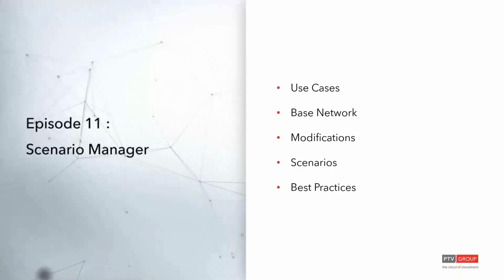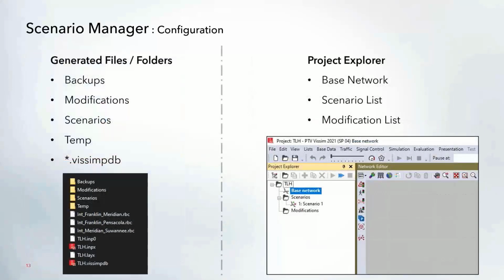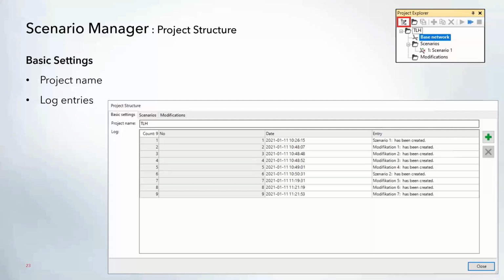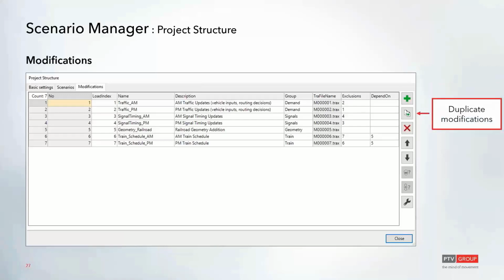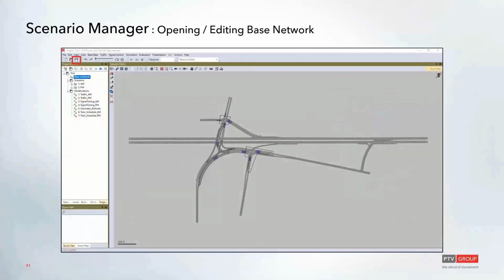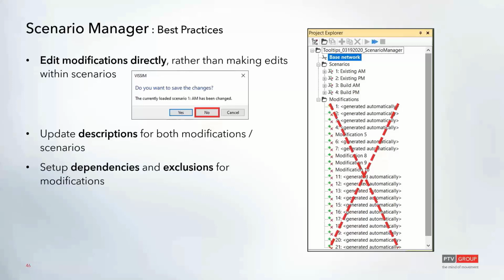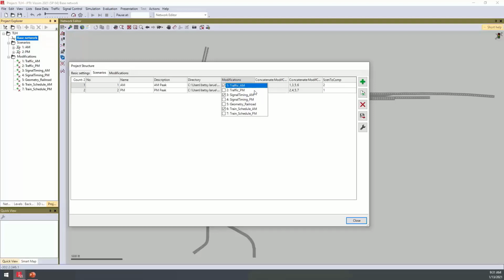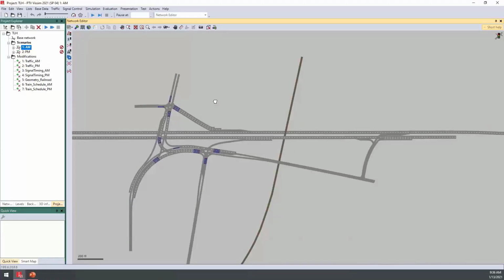Getting to Know PTV Vissim - Episode 11 : Scenario Manager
"Scenario Manager"
- Use Cases
- Base Network
- Modifications
- Scenarios
- Best Practices